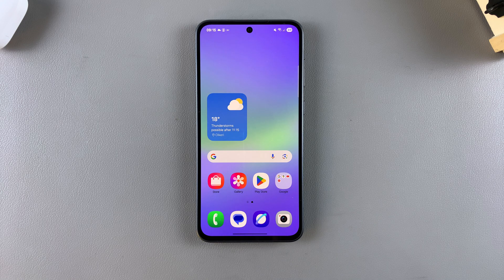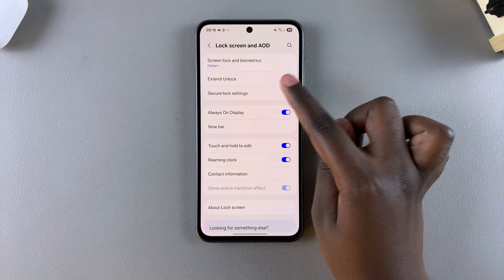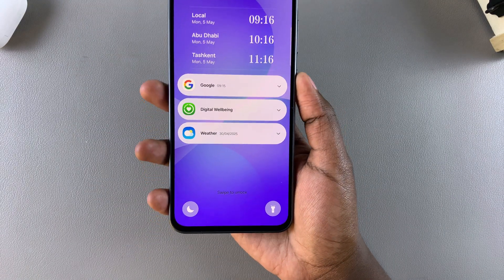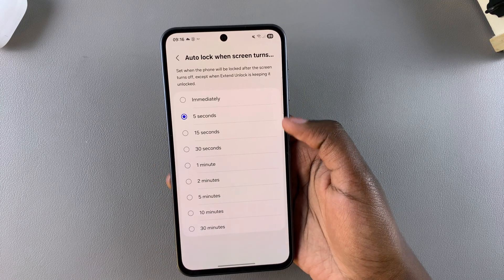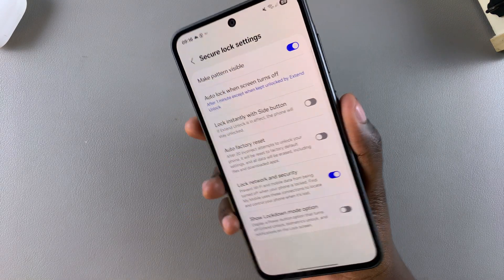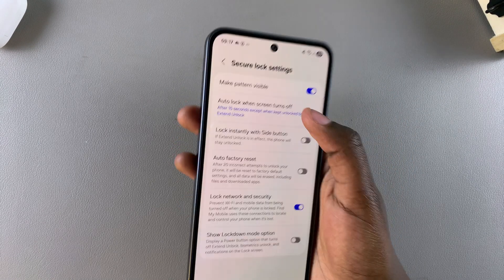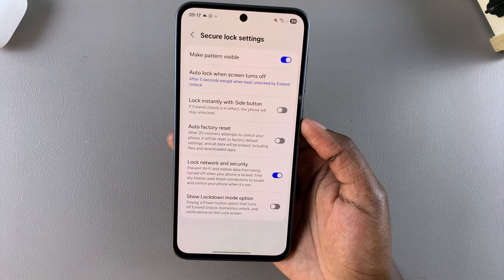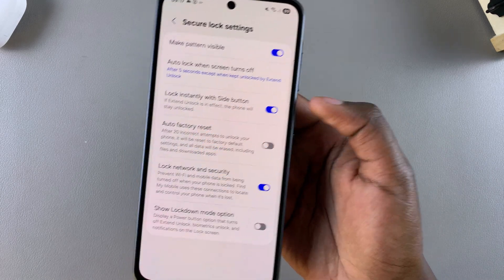How To Enable/Disable Lock Instantly With Side Key On Samsung Galaxy A36/A56/A26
Here's How To Turn ON & OFF Lock Instantly With Side Key On Samsung Galaxy A36, A56, and A26.

This easy tutorial will show you how to enable or disable the “Lock Instantly with Side Key” feature on your Samsung Galaxy A36, A56, or A26. This setting lets you lock your phone immediately when you press the side/power key — great for boosting your phone’s security and convenience.

How To Enable Lock Instantly With Side Key On Samsung Galaxy A36 (Turn ON Lock Instantly With Side Key Galaxy A56)

Open Settings
Select Lock Screen & AOD
Choose Secure Lock Settings
Find Lock Instantly With Side Key

How To Disable Lock Instantly With Side Key On Samsung Galaxy A36 (Turn OFF Lock Instantly With Side Key Galaxy A26)

Cell Phone Tripod Adapter